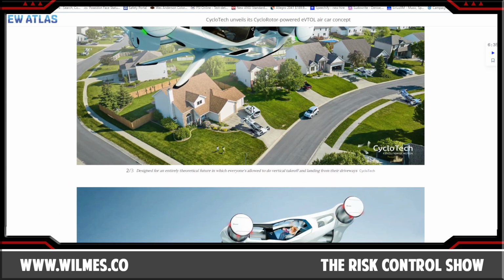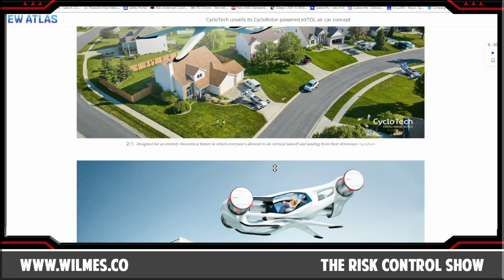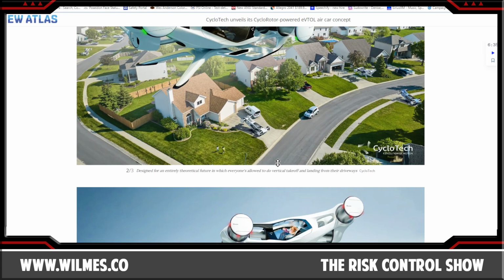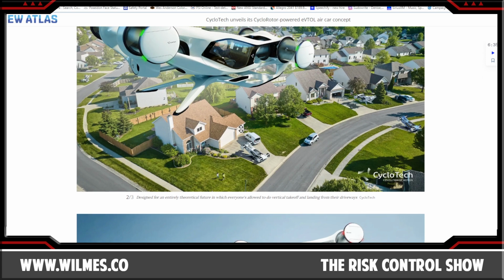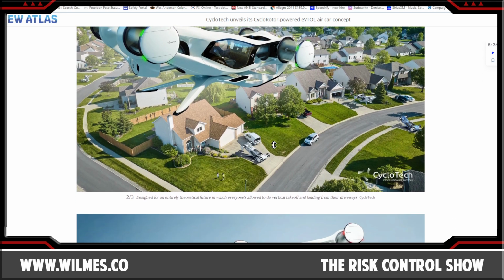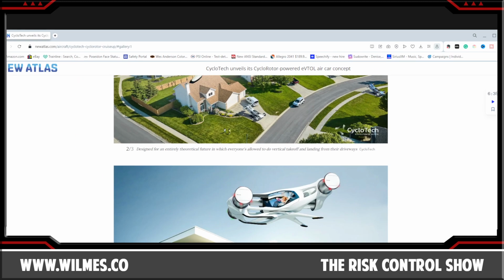Navigating the Skies:Assessing the Risks of CycloTech's CycloRotor eVTOL Air Car for Public Agencies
Welcome to our in-depth exploration of the risks associated with CycloTech's revolutionary CycloRotor-powered eVTOL Air Car. In this thought-provoking video, we delve into the complexities and challenges faced by public agencies considering the adoption of this cutting-edge technology.

As the CEO of Wilmes, LLC, specializing in risk management and loss control for public agencies, Steven C. Wilmes provides expert insights into the potential risks and safety implications of integrating CycloTech's CycloRotor eVTOL into urban transportation systems.

Throughout the video, we carefully assess the safety concerns and challenges that public agencies may encounter when navigating the skies with CycloRotor eVTOL. From airspace management to emergency response protocols, we analyze the multifaceted aspects of introducing this innovative technology into public spaces.

Join us on this informative journey as we address critical questions:

What are the potential safety risks associated with CycloTech's CycloRotor eVTOL, and how can they be mitigated?
How can public agencies adapt their current risk management strategies to incorporate urban air mobility solutions like the CycloRotor?
What role does comprehensive risk management play in preparing for unforeseen events involving eVTOL technology?

Connect with Wilmes, LLC, through our website at wilmes.co or reach out via email at for further discussions on risk management strategies and safety planning.

As we navigate the skies, let's ensure that public agencies are well-prepared to address the challenges and embrace the opportunities presented by CycloTech's CycloRotor eVTOL Air Car.